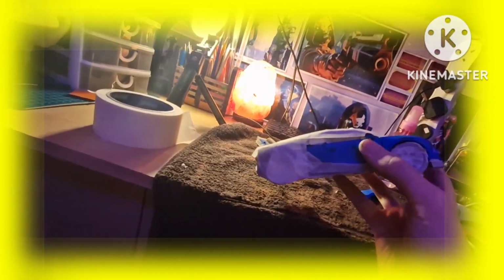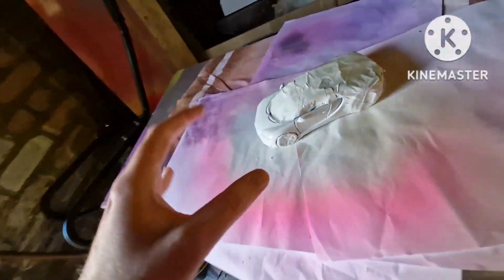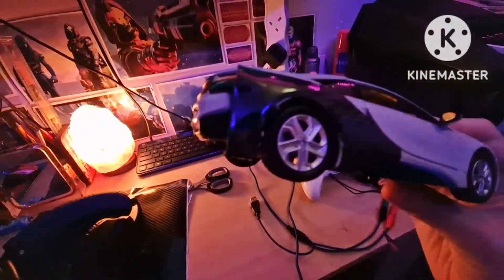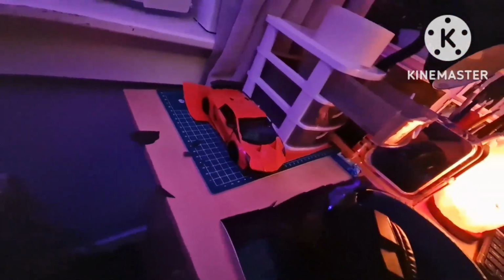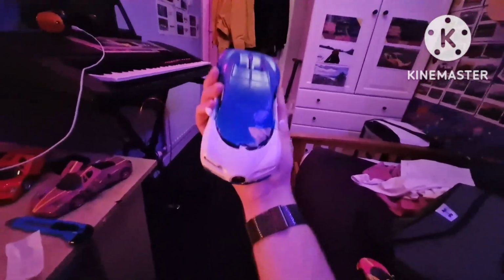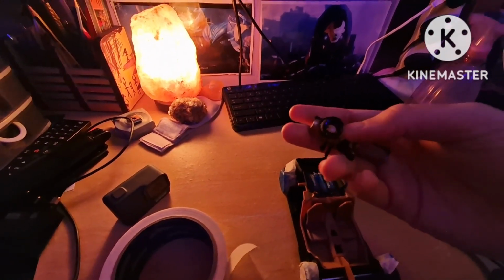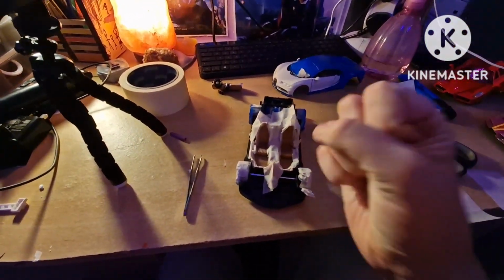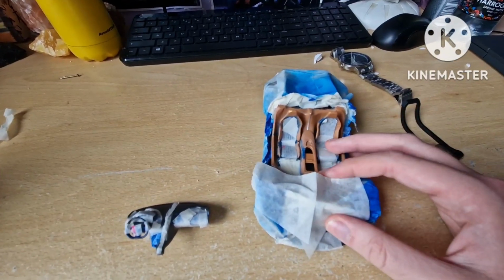Bugatti Chiron Model SC21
Yes adding another design to the collection. This is amazing i might even do a crazy wrap on at some point.

TDB21